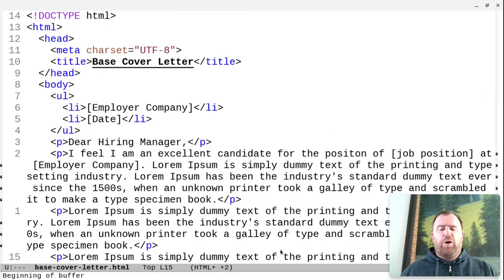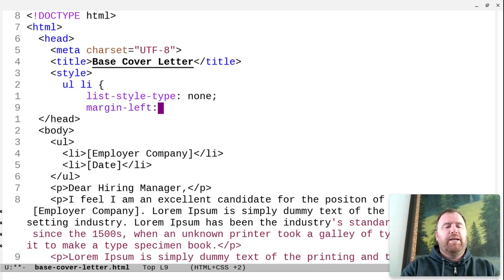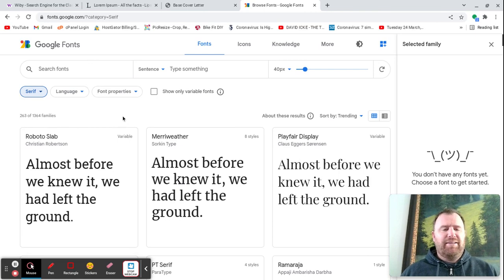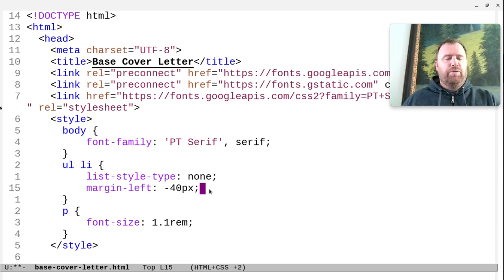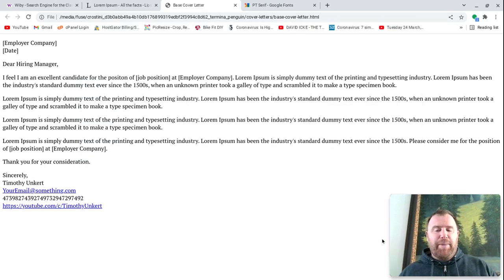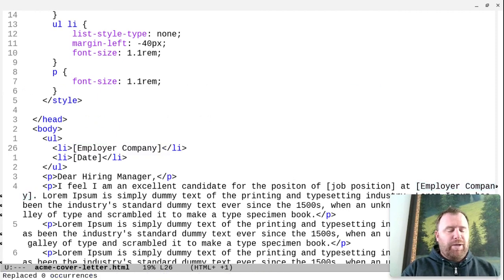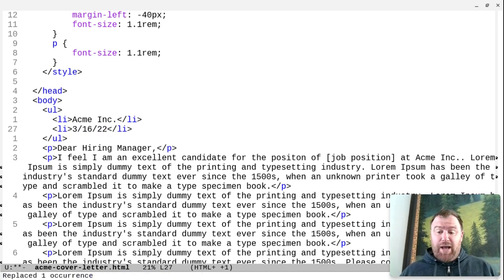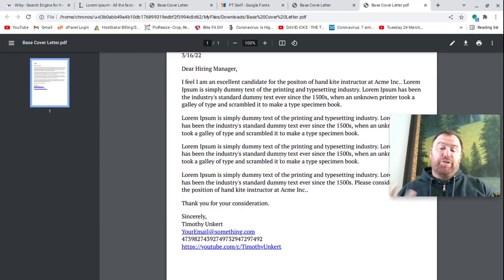How to Create a Cover Letter in HTML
In this video tutorial I show you how to create a cover letter in HTML and export it to PDF using the chrome browser. I also show you how to choose optimal fonts and how to reuse a base letter with query replace in Emacs. You can also do a search and replace in most other text editors so don't worry if you don't use Emacs this will help you too!